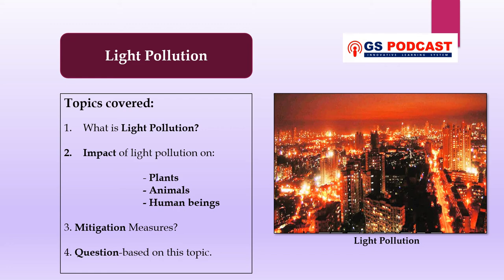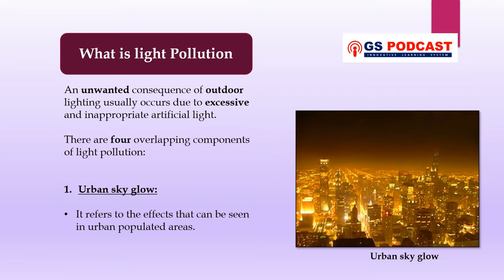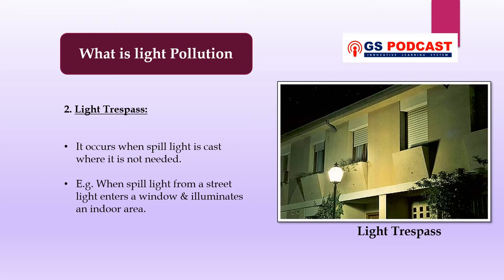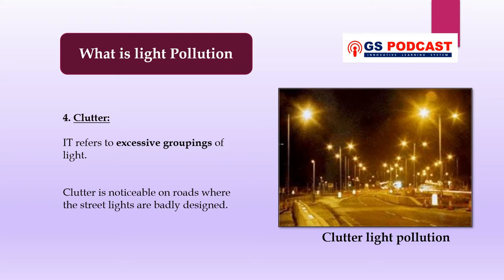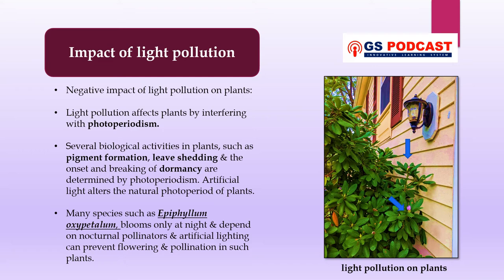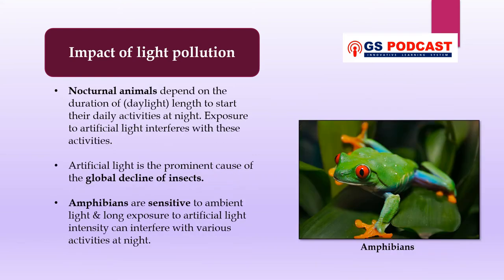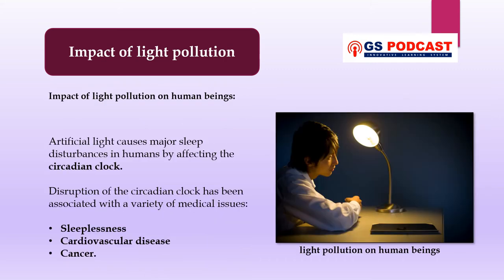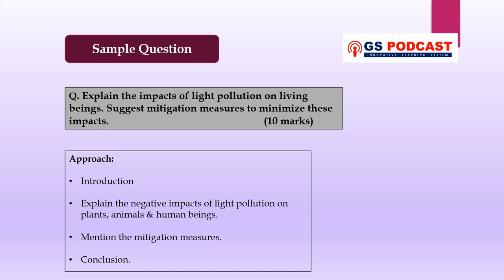Light Pollution : [The effects of light pollution on the environment and humans]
Light pollution is caused by using outdoor lights when and where they are not necessary. Poorly designed residential, commercial, and industrial outdoor lights also contribute significantly to light pollution.
Too much light pollution has consequences: it washes out starlight in the night sky, interferes with astronomical research, disrupts ecosystems, has adverse health effects, and wastes energy.

Video created by: Anuradha Kashyap

GS Podcast is an initiative intended to produce General Studies topics in an engaging way for your better understanding and larger outcomes.
Our video lecture series is informative, updated, and relevant for your IAS/UPSC examination.

GS PODCAST